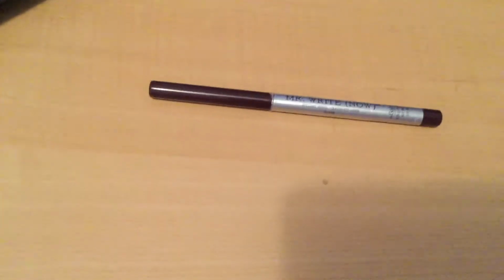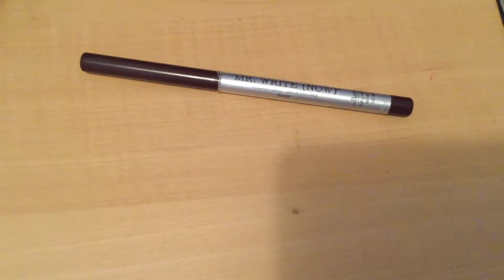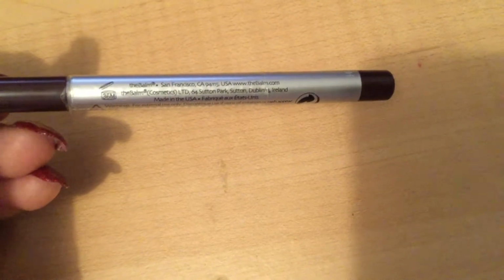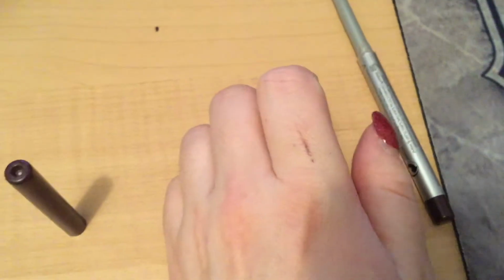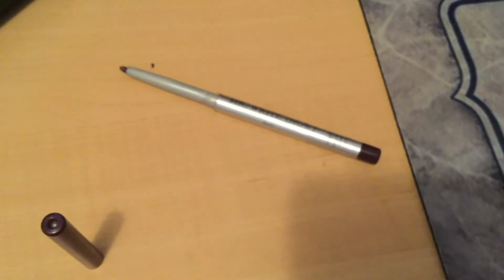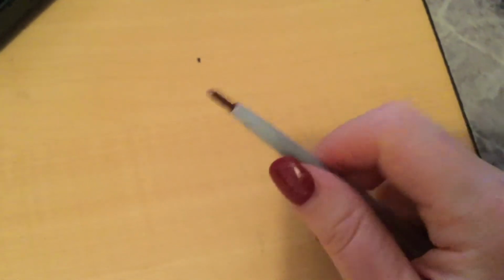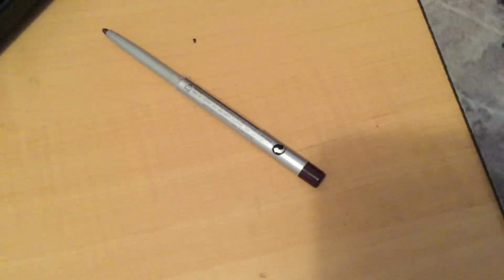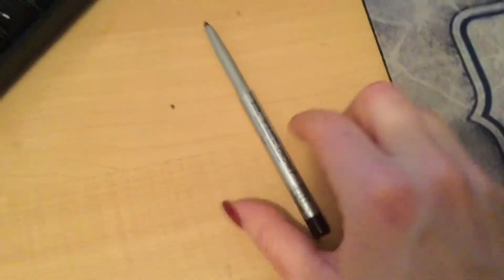✅ How To Use The Balm Mr Write Now Eyeliner Pencil Review 🔴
About this product:

The Balm Mr Write Now Eyeliner Pencil

Mr. Write is a looker! This collection of six eyeliner pencils features a long-lasting formula ready to commit. Highly pigmented with a lustrous, sleek finish, these charmers know how to deliver a highly defined line.

Buildable

Enhancing

Water Resistant
Six eyeliner pencils
Lustrous, sleek finish
Highly pigmented, long-lasting formula